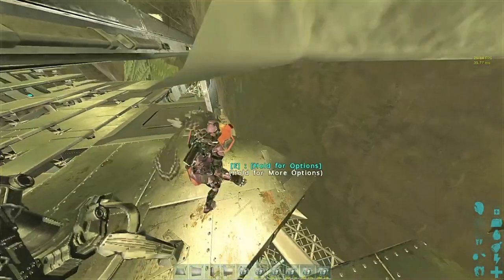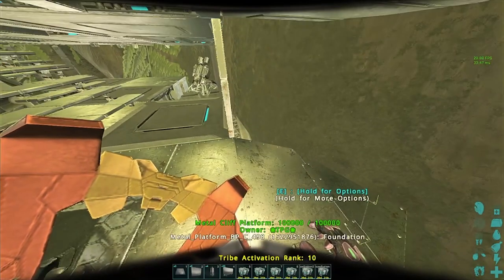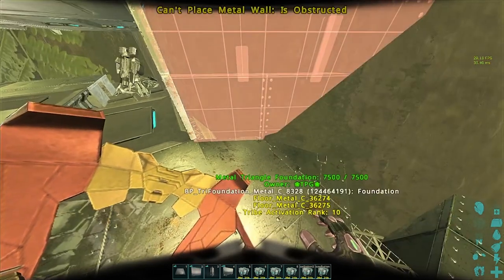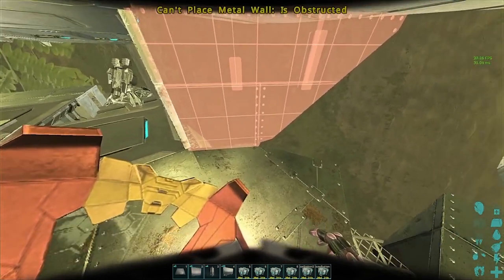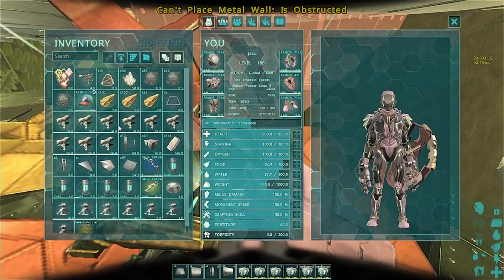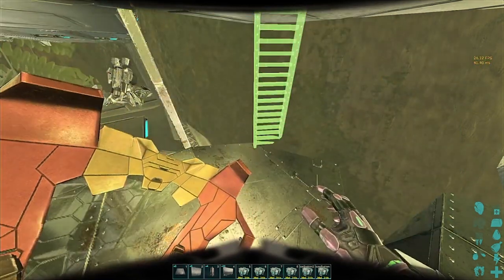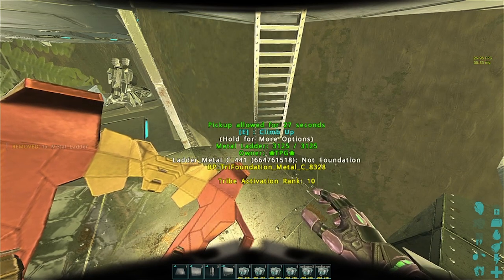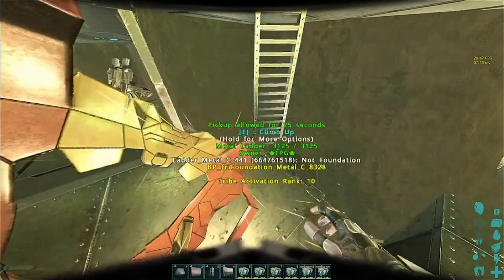How to use ladders to clip obstructed structures in Ark:SurvivalEvolved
This is an easy way to clip obstructed structures in the game using ladders, enjoy!